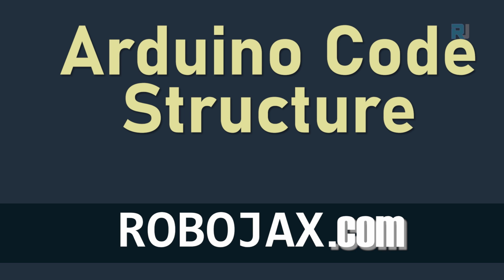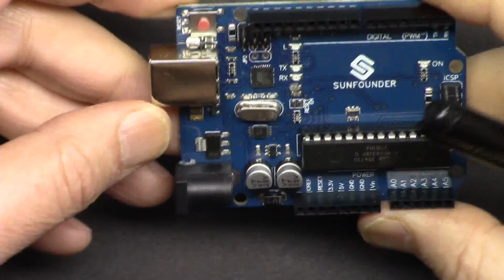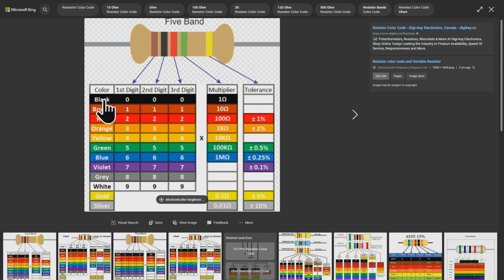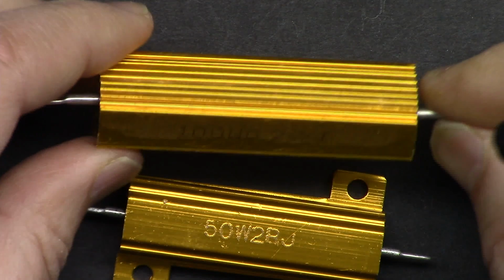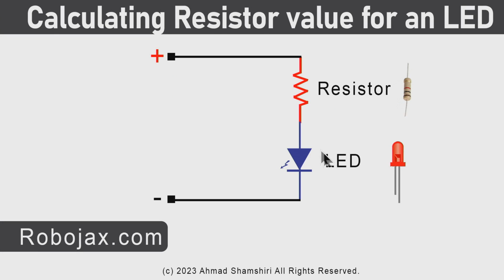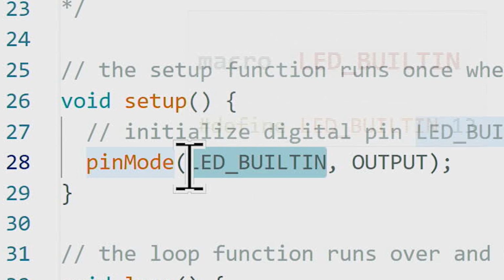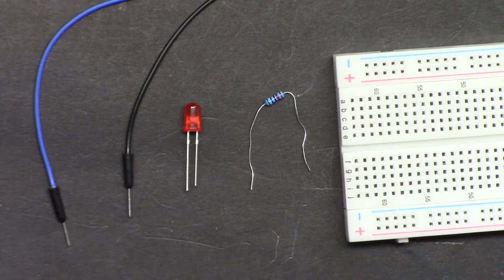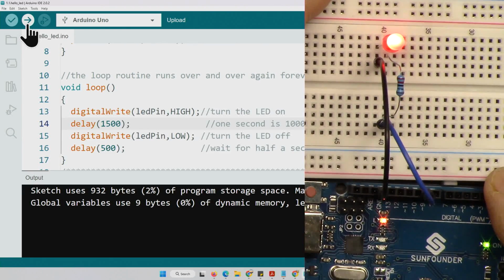Lesson 3/30: Project LED Blink, What is Breadboard, LED and Resistor Using SunFounder Kit- RJT586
In this lesson we learn setup() and loop() function of Arduino, then we learn what a Breadboard is, what is LED and what is a Resistor. Then we turn on Built-in LED and then We run LED connected to Pin 9 and make it blink.

This lecture is part of Robojax Arduino Course based on SunFounder kit with lesson 1 starts

Amazon USA
Amazon Canada
Amazon Germany
Amazon UK
Amazon France
Amazon Spain
Amazon Italy
Amazon Japan

00:00 Introduction
1:33 Arduino Setup() and Loop()
4:44 Arduino UNO explained
7:09 What is a resistor?
15:52 What is an LED
17:57 Calculating resistor value for LED
20:15 Built-in LED project
26:27 LED blink (Hello LED) project